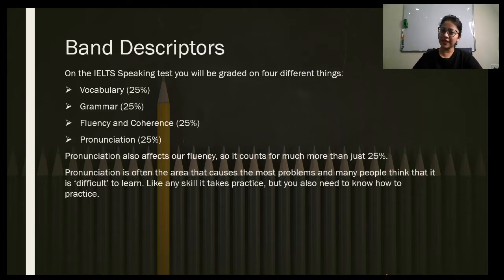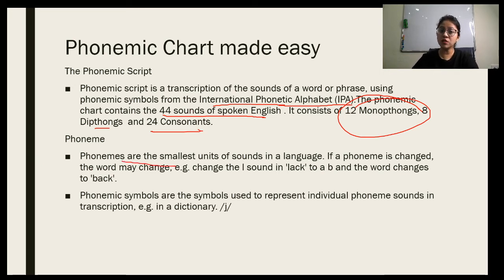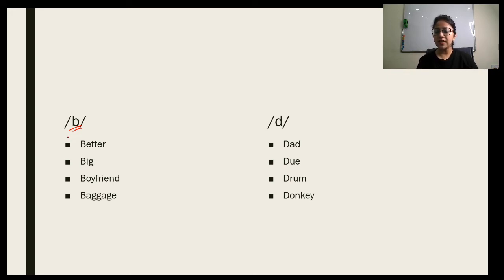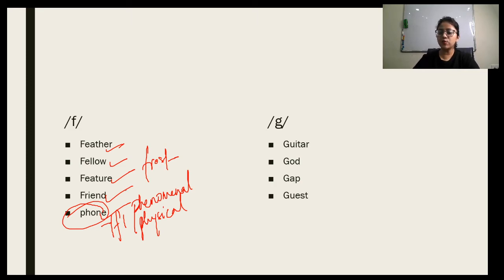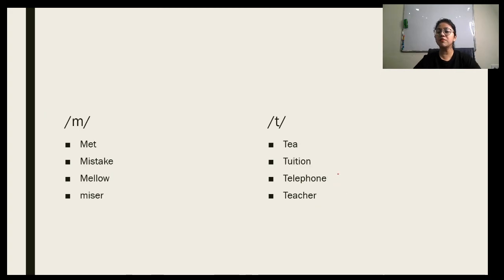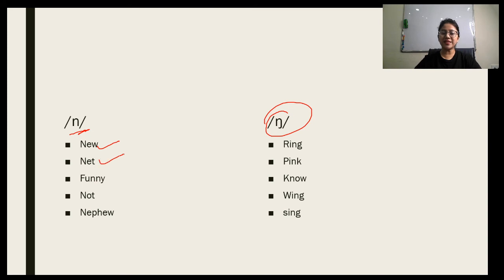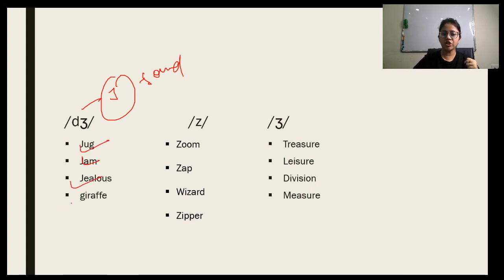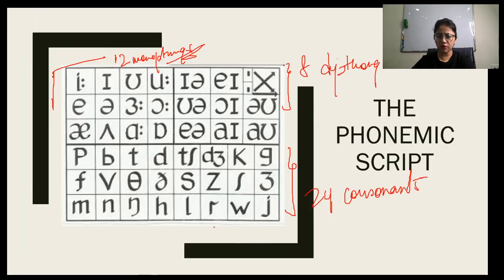Consonants | Pronunciation Made Easy - Part 5 | Unacademy - IELTS | Arifa Zahir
In this class, Arifa Zahir will cover one of the major aspects of the IELTS Speaking Examination which is Pronunciation. She will discuss and practice the Consonants. Knowledge about this will be helpful for all aspirants preparing for the IELTS Examination. Learners at any stage of their preparations will benefit from the class. The class will be covered in English and notes will be provided in English.

Arifa Zahir and other top educators are teaching IELTS Live on Unacademy Plus.

Unacademy Plus Subscription Benefits:
1. Learn from your favorite teachers.
2. Dedicated Doubt Clearing Sessions in EACH Course.
3. One Subscription, Unlimited Access.
4. Real-time interaction with your teachers.
5. LIVE Doubt Clearing Sessions.
6. Download the classes and watch them offline.